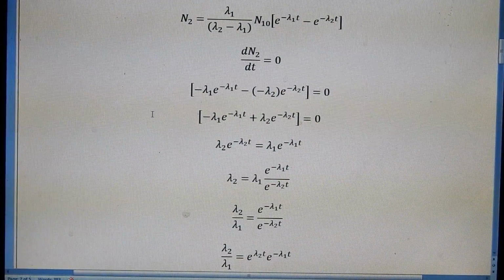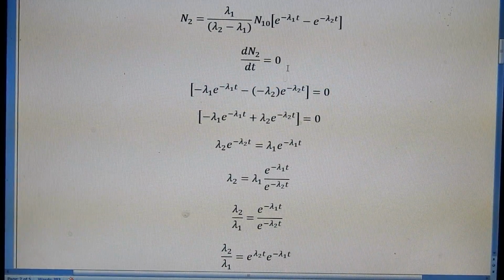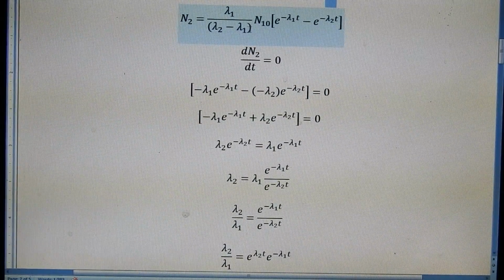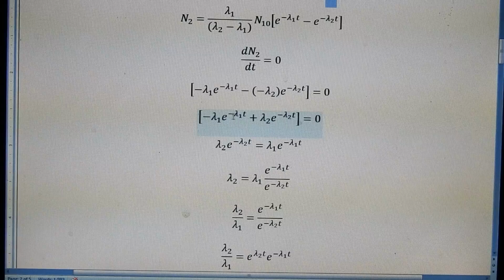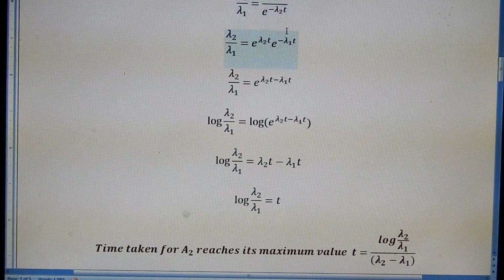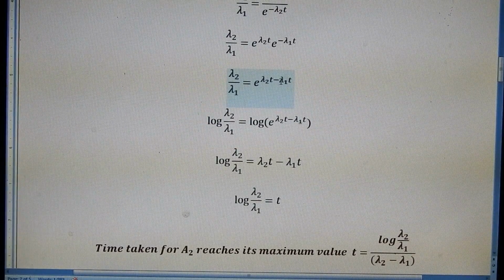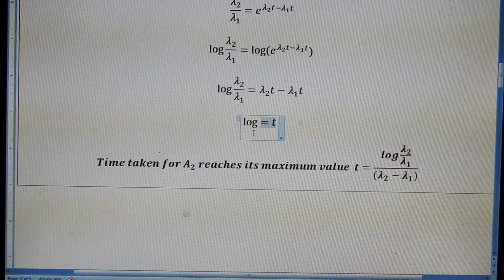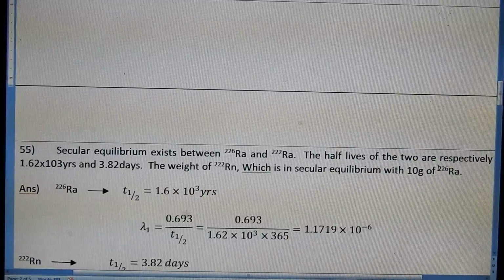NUCLEAR PHYSICS 262NOV2013